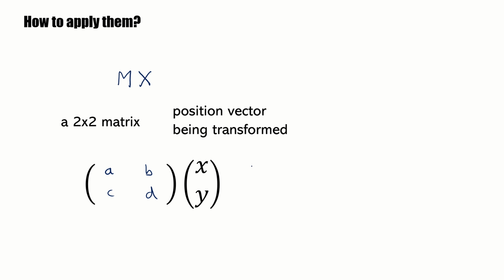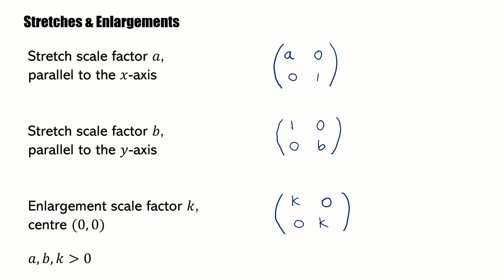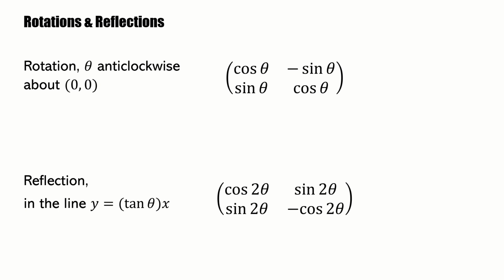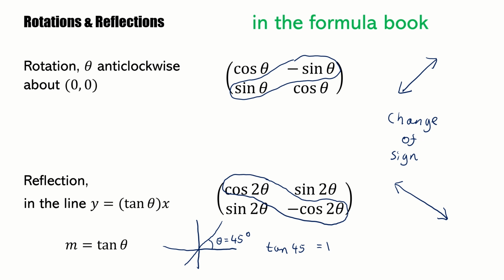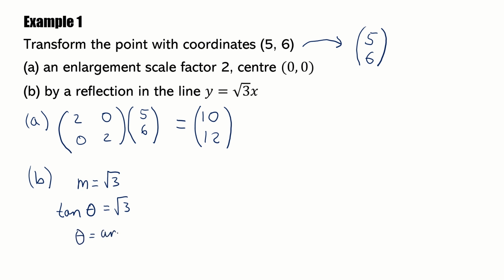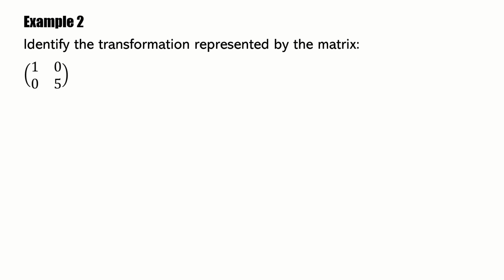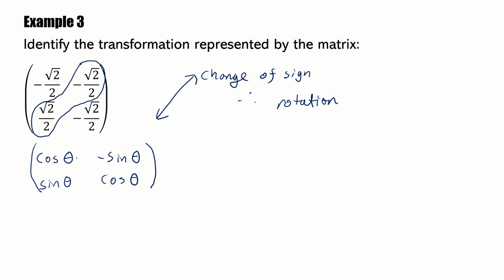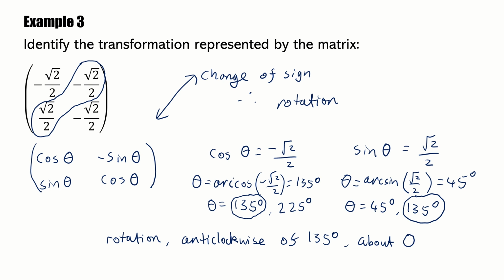2D Matrix Transformations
Today we explain how to apply matrix transformations as well as showing which transformations you are meant to know. We also show how you can identify what transformation as matrix is representing.
For Pearson Edexcel and AQA exam boards, you do not need to know about the shear transformation.
For OCR exam board, you DO need to know about the shear.